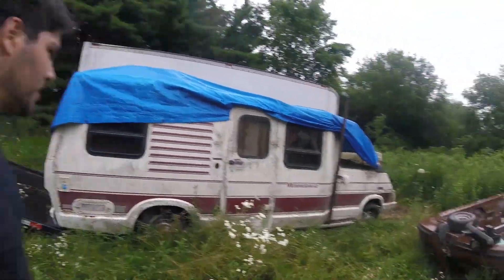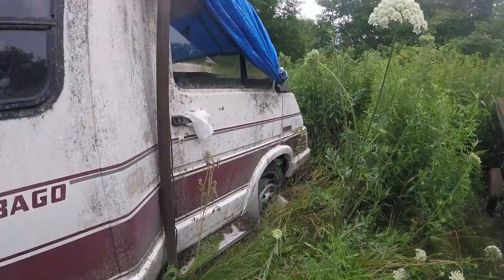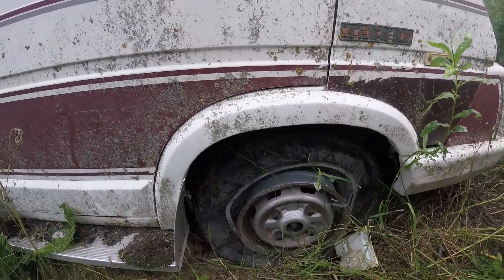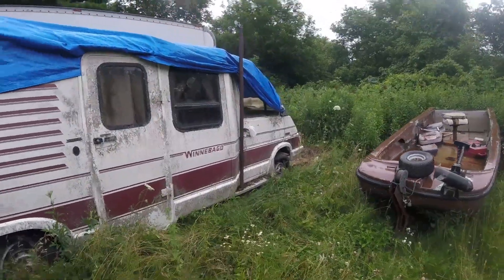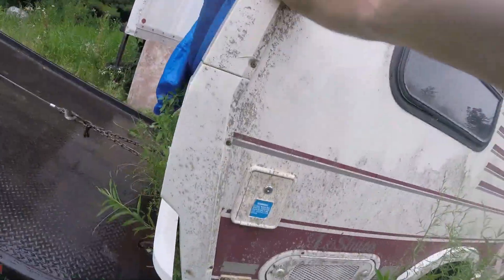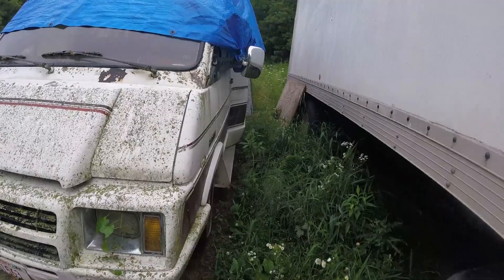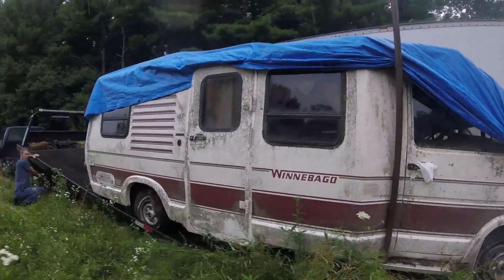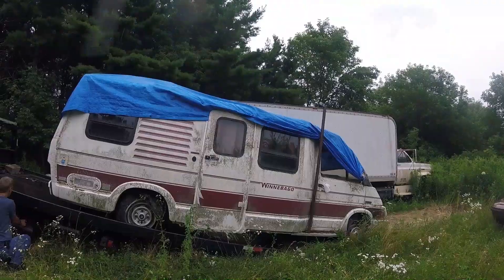Old Motor home fixable or trash?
Old Winnebago Lesharo Mortor home.
Video #1 My plan is to fix Up this old RV and take it across the  country raising awareness for all the innocent people behind bars.